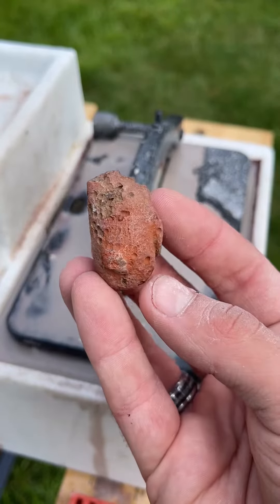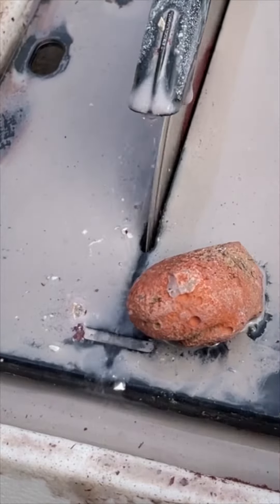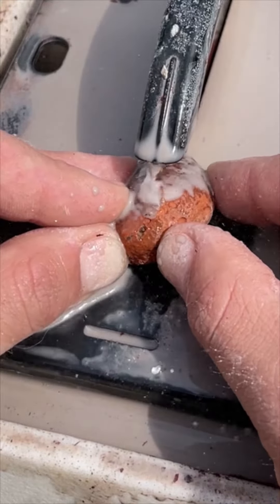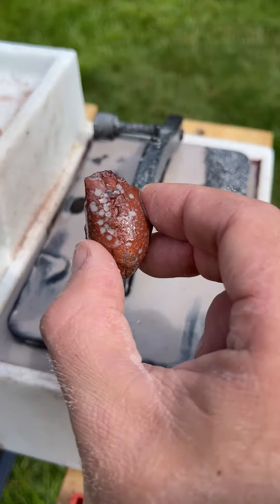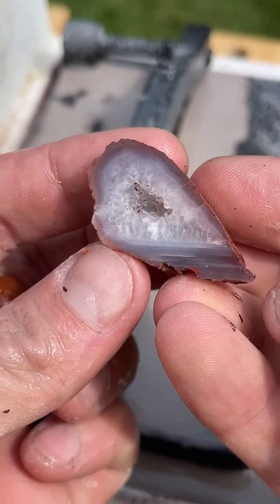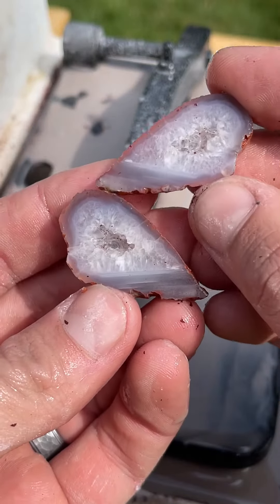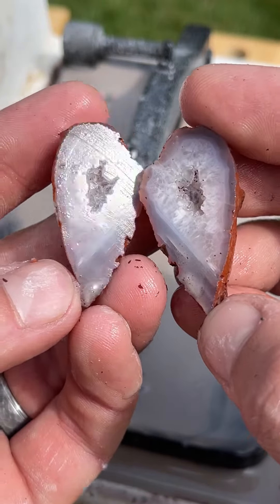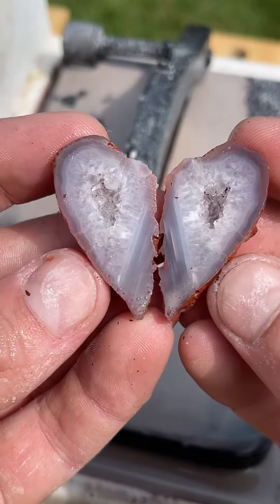Crystals inside orange agate nodule!